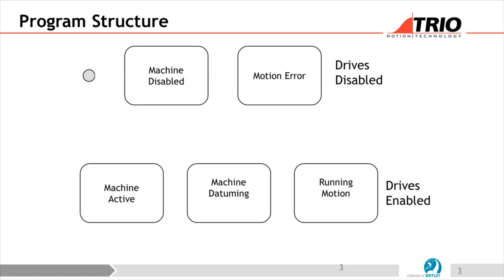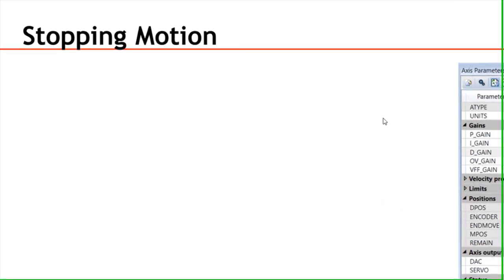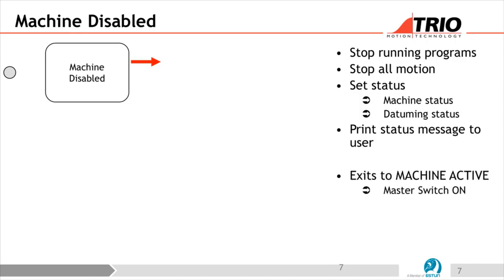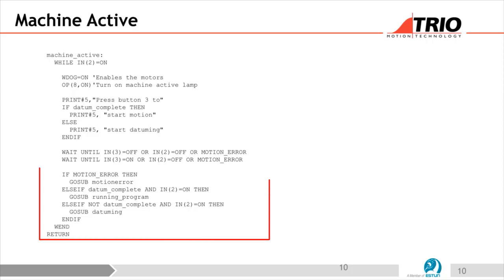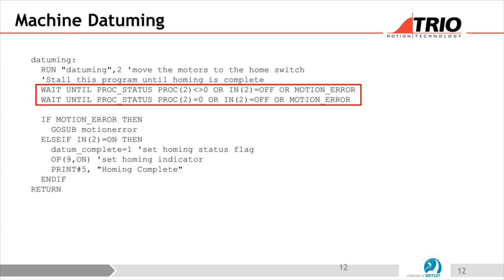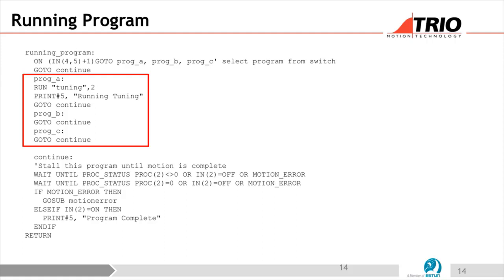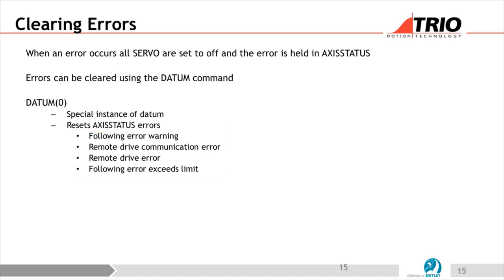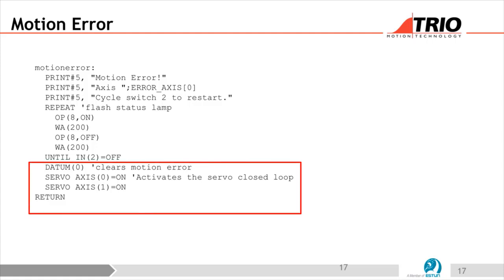08 Machine Framework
Program structure and management with Motion Perfect v4